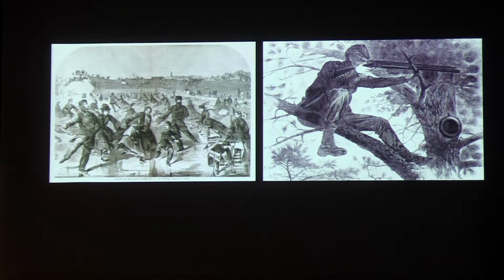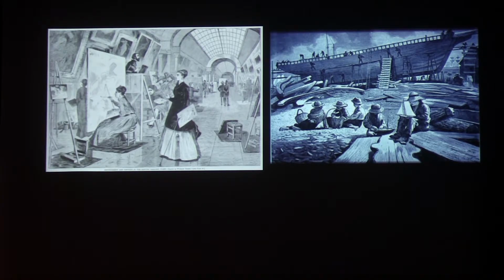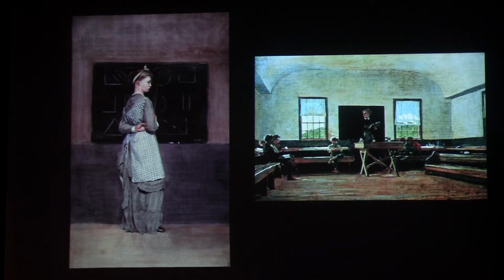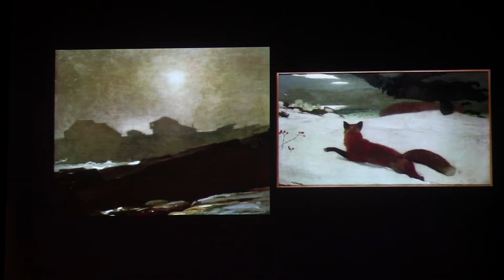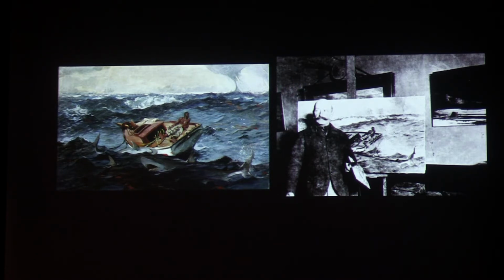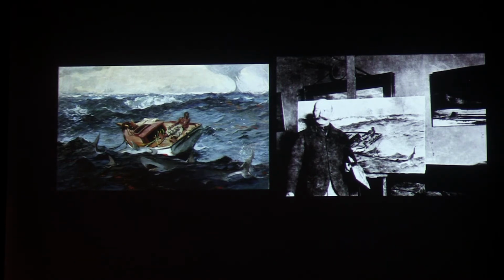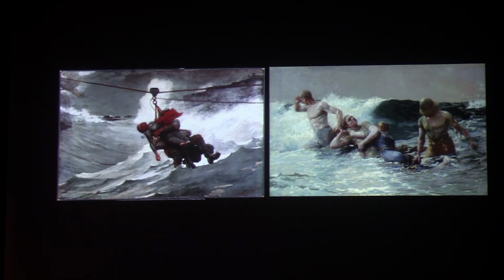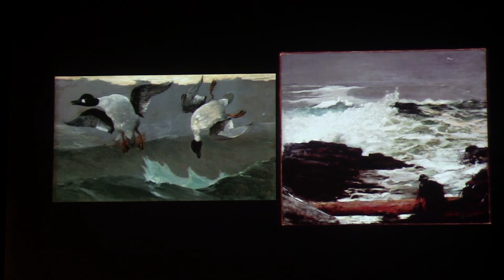Winslow Homer in His Art - John Wilmerding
coa.edu

Renowned art historian, author, and art collector John Wilmerding shares how highly regarded 19th century painter Winslow Homer revealed and concealed aspects of his personal life and feelings in his work.